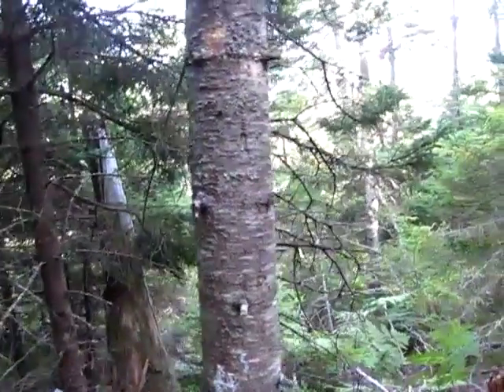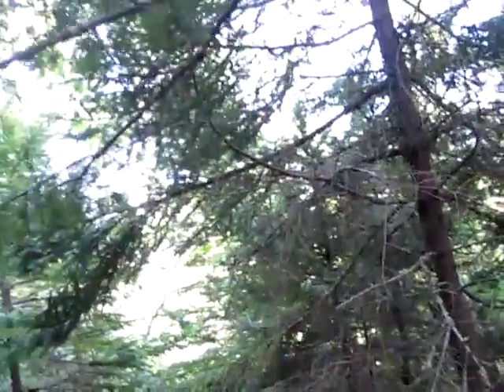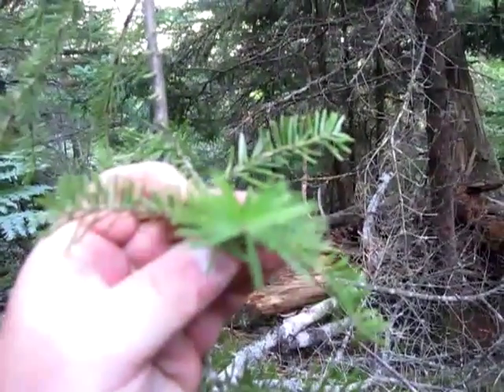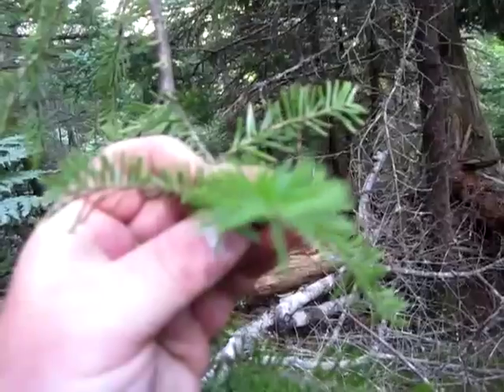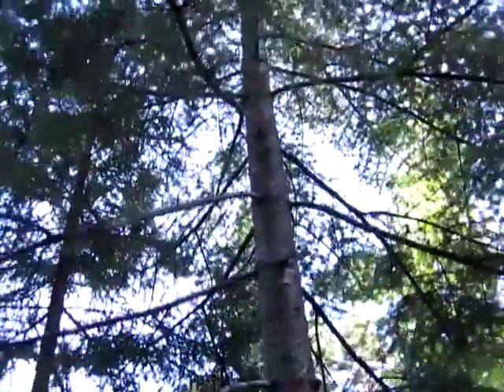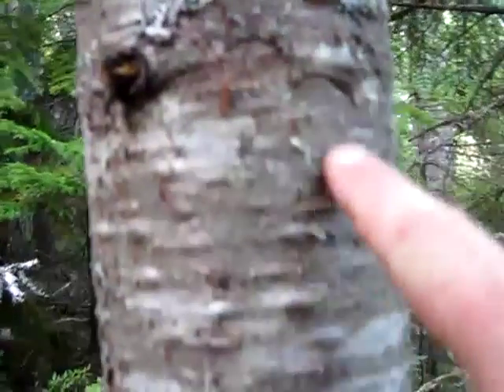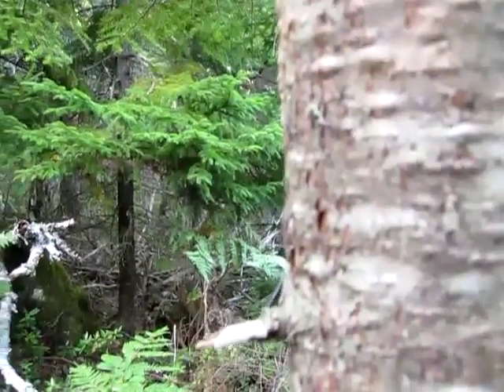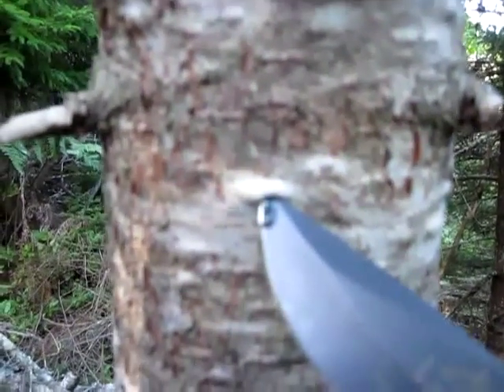Balsam Fir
One of the more common trees in my area is the Balsam Fir. The tree is a common Christmas tree in homes. It is identifies with flat needles which only grows out the sides of the stems. There will also be bulges on the trunk of the tree under the bark which contains resin. This resin is very combustible.